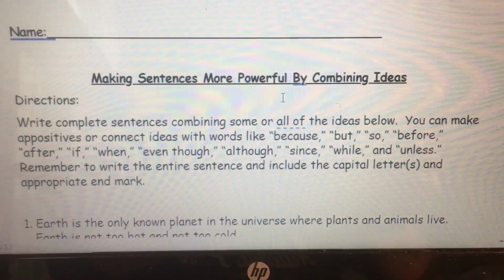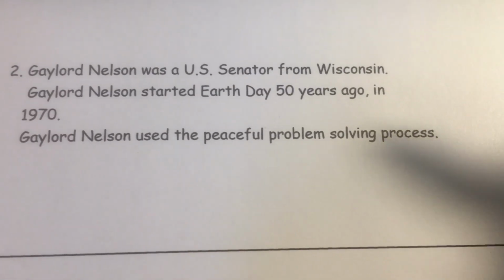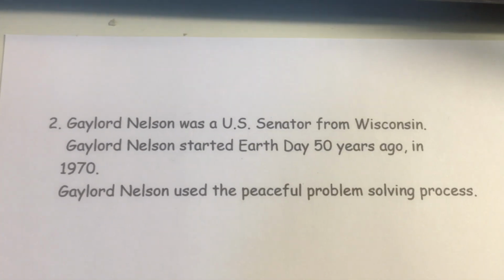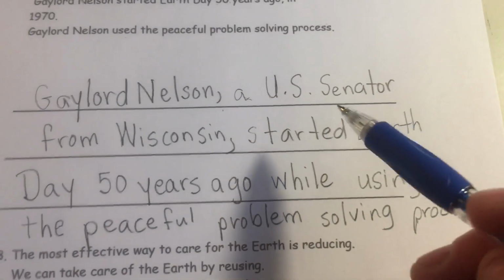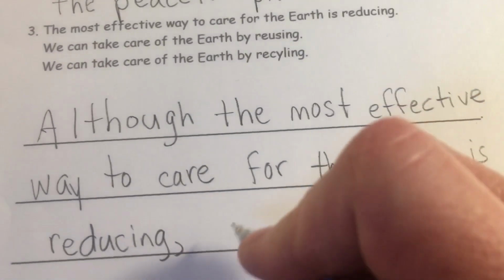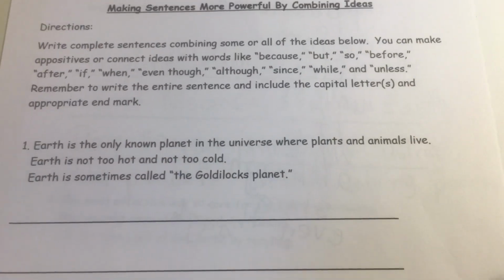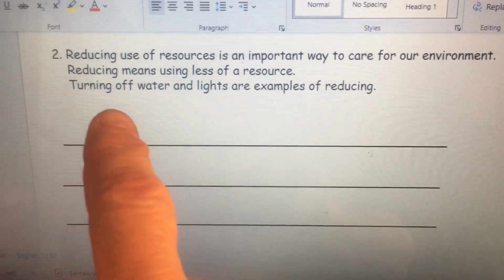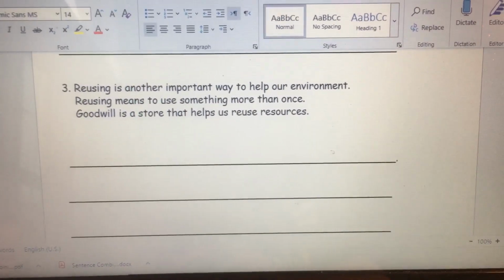Making Powerful Sentences By Combining Ideas